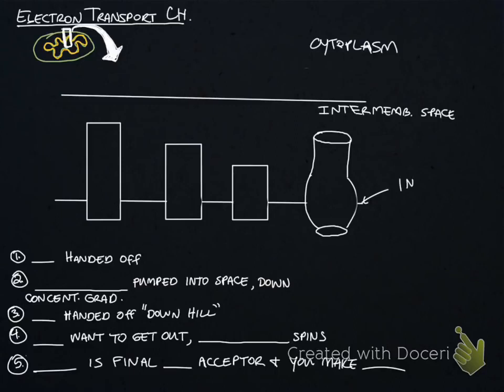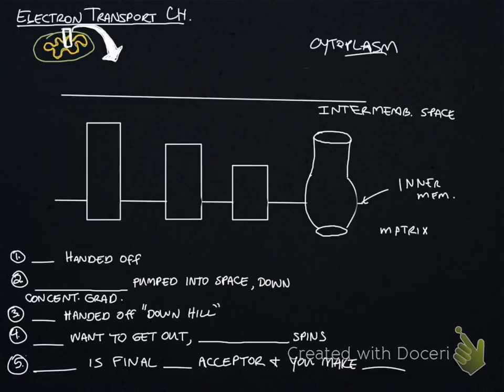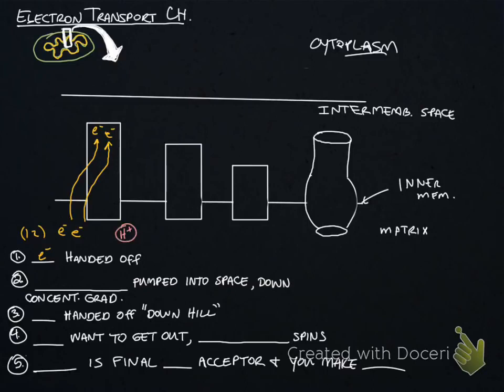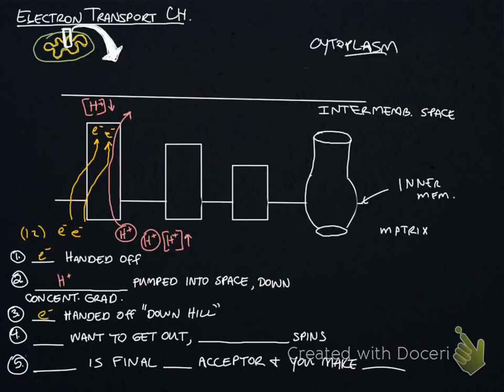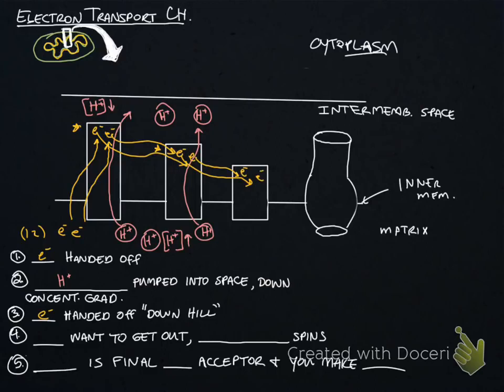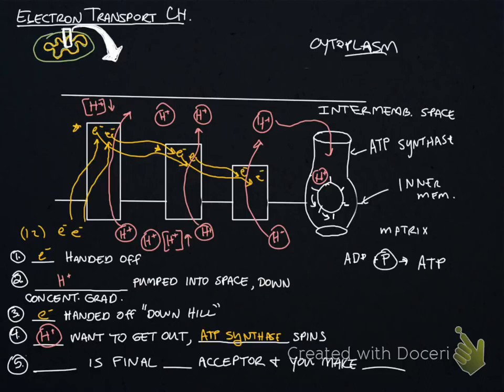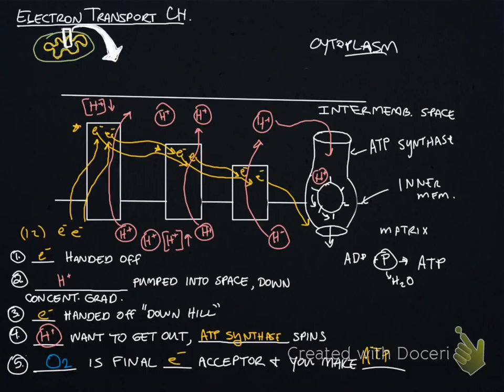ETC Clip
Electron Transport Chain explanation clip from full Ch. 27/3 lecture video.